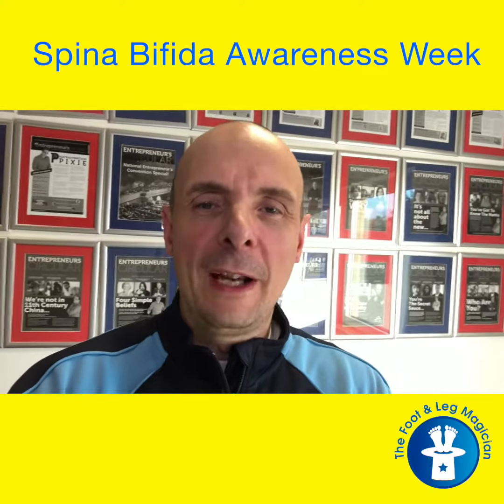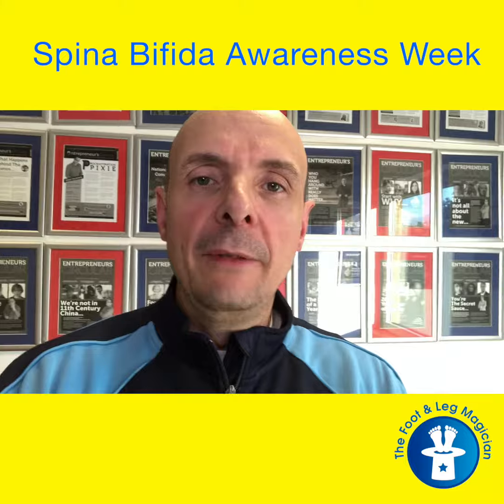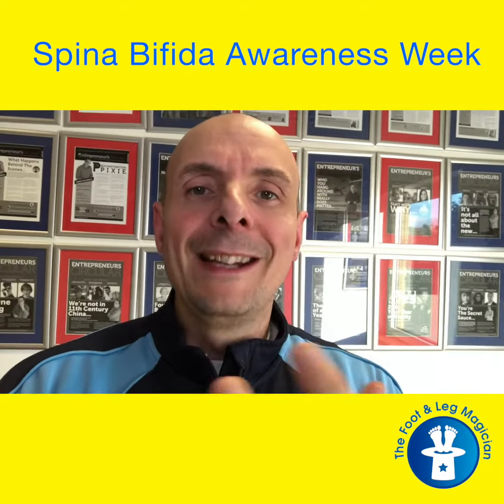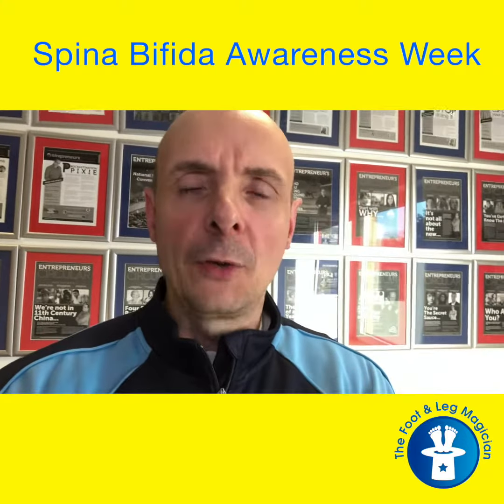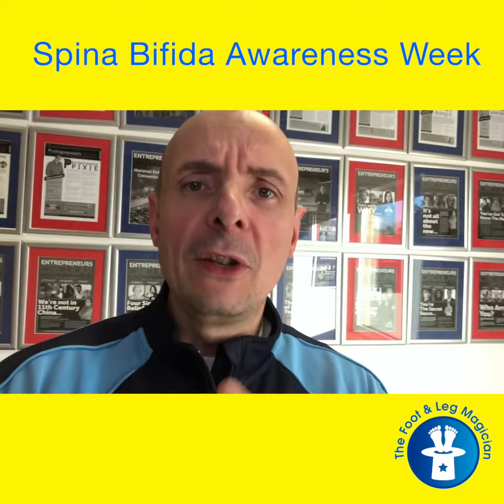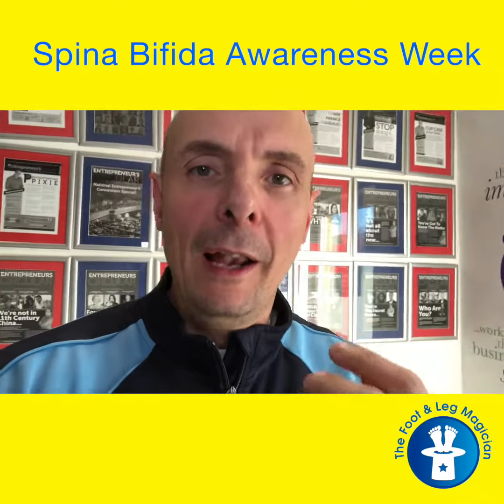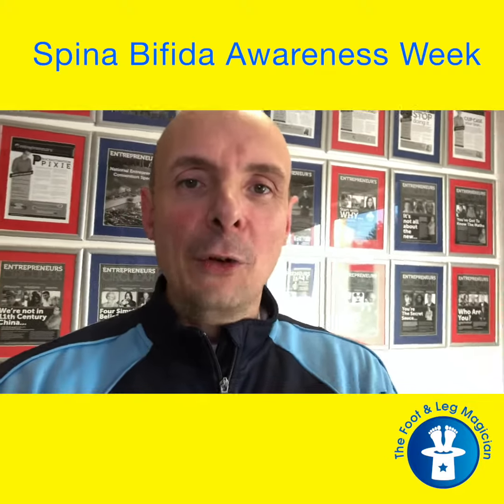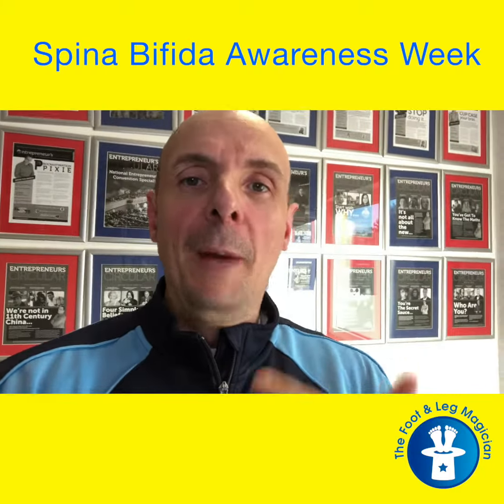So you want to know a little more about Spina Bifida.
Here I give you a very simple introduction to Spina Bifida.